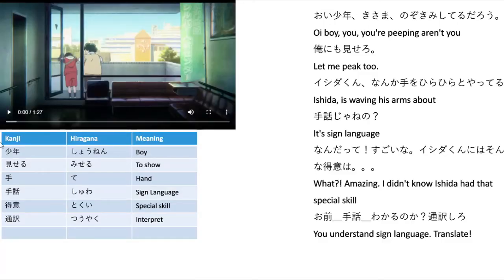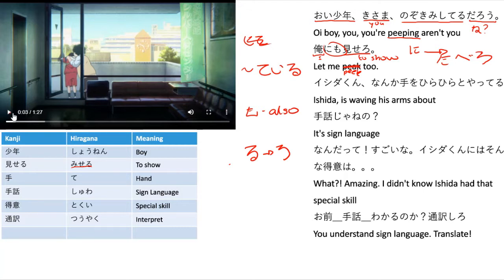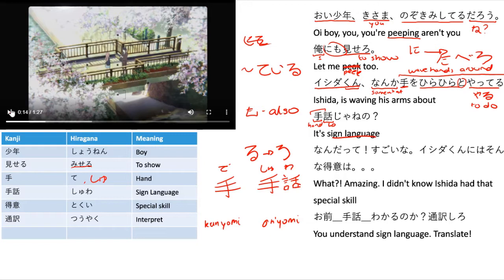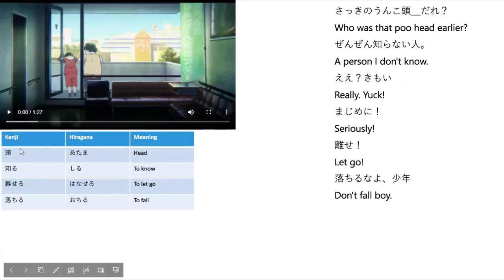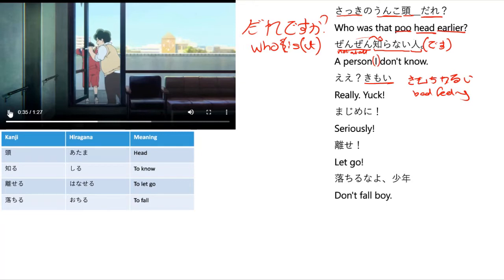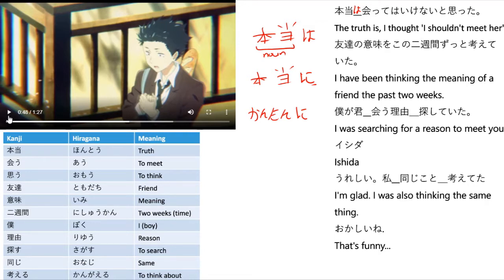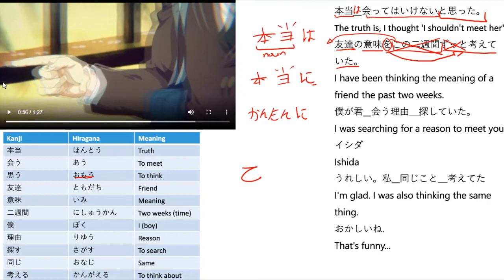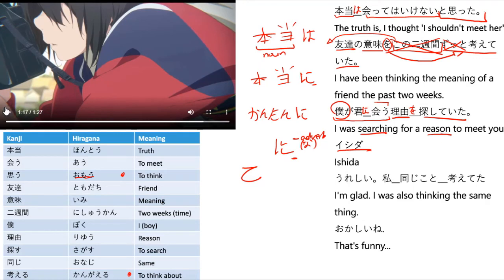Japanese Anime Dialogue | Silent Voice | #1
Hello everyone! Thanks again for watching this lesson. Let us know if it helped you at all, and leave your comments about any thoughts you have below the video!

I will be posting a few more videos from other regions in Japan that we looked at, so look out for them.

There are more live-stream lessons scheduled, and by joining, you can take part in them live, and ask the questions that you would like to ask! Also, there are in-server activities to help you progress in Japanese, and a vibrant community of people learning the language too!

As I continue to explore other languages and cultures, there will be uploads exploring other cultures and languages around the world too!

-Tyriq

Lesson on 10th July 2021. Video Recorded 28th July 2021